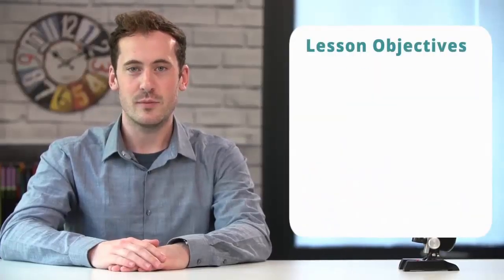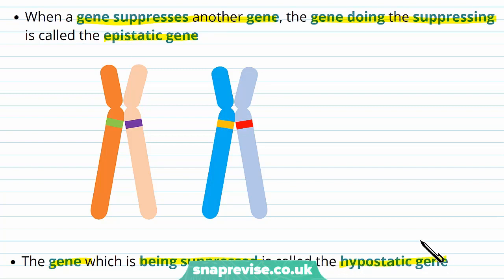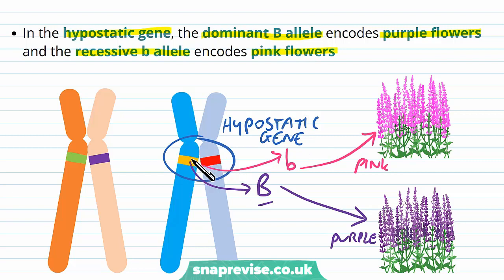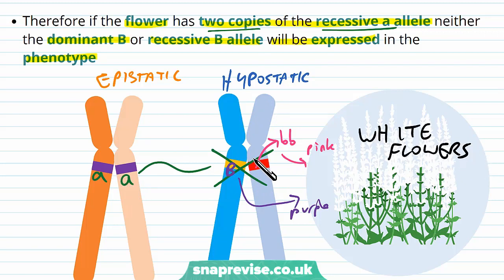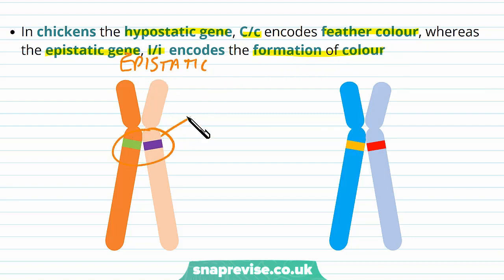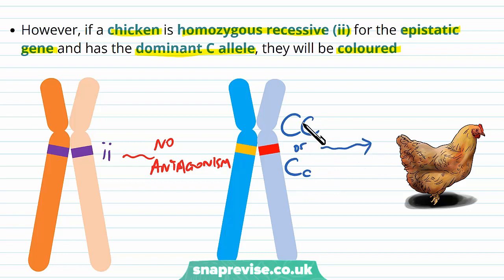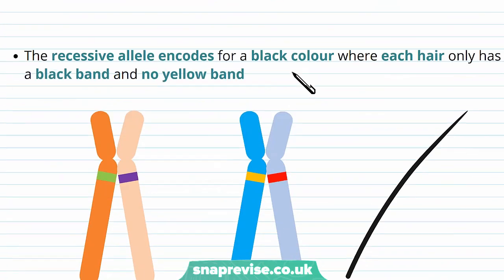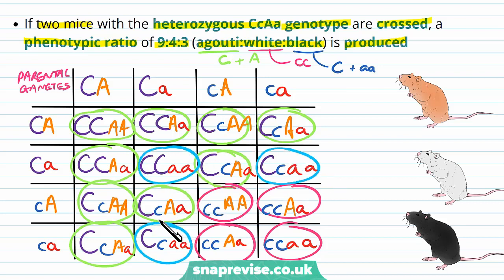Inheritance: Epistasis | A-level Biology | OCR, AQA, Edexcel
Inheritance: Epistasis in a Snap! created by Adam Tildesley, Biology expert at SnapRevise and graduate of Cambridge University.

The key points covered in this video include:

 1. Introduction to Epistasis
 2. Recessive Antagonistic Epistasis
 3. Dominant Antagonistic Epistasis
 4. Complementary Epistasis

Introduction to Epistasis

Sometimes different genes on different homologous chromosomes can interact with each other. Epistasis is the interaction between two non-linked genes which causes one gene to mask the expression of the other in the phenotype. Epistatic genes can work antagonistically (against each other) or in a complementary fashion. When a gene suppresses another gene, the gene doing the suppressing is called the epistatic gene. The gene which is being suppressed is called the hypostatic gene.

Recessive Antagonistic Epistasis

Antagonistic epistasis can be either recessive or dominant. Recessive epistasis occurs when the presence of two copies of the recessive allele at the first locus prevents the expression of another allele at a second locus. An example of recessive epistasis is the control of flower colour in the Salvia plant. In the Salvia plant there are two genes, A/a and B/b which are located on two separate chromosomes. In the hypostatic gene, the dominant B allele encodes purple flowers and the recessive B allele encodes pink flowers. In the epistatic gene, the dominant A allele allows the hypostatic gene to be expressed whereas the recessive a allele suppresses the expression of the hypostatic gene. Therefore if the flower has two copies of the recessive a allele neither the dominant B or recessive B allele will be expressed in the phenotype. So if the genotype of the flower is AaBB or AaBb the phenotype will be purple, if it is Aabb it will be pink but if it is aaBB or aabb or aaBb it will be white.

Dominant Antagonistic Epistasis

In dominant antagonistic epistasis, the expression of the dominant allele of the epistatic gene prevents the expression of the hypostatic gene. An example of dominant antagonistic epistasis is in the inheritance of feather colour in chickens. In chickens the hypostatic gene, C/c encodes feather colour, whereas the epistatic gene, I/i encodes the formation of colour. In the hypostatic gene the dominant C allele encodes coloured feathers whereas the c recessive allele encodes white feathers. In the epistatic gene the dominant I allele prevents the formation of colour whereas the recessive allele allows colour to form. Therefore if the dominant I allele is expressed no colour will be formed so the chicken feathers will be white, regardless of whether the dominant C or recessive c allele is expressed. However, if a chicken is homozygous recessive (ii) for the epistatic gene and has the dominant C allele, they will be coloured.

Complementary Epistasis

In complementary epistasis, the two genes work together with each other - for example, they may encode two enzymes that work in succession. In mice the CC or Cc genotype in the epistatic gene produces coloured fur whereas the cc genotype stops the formation of the pigment. The second hypostatic gene, A/a determines the distribution of the pigment if it is made. The dominant A allele encodes for a type of brown coloured hair called agouti hair - each agouti hair has a black and yellow band. The recessive allele encodes for a black colour where each hair only has a black band and no yellow band. Therefore if the mouse is homozygous cc then the mice will be white because no pigment will be produced. If the mouse genotype is CcAA, CCAA or CcAa it will have agouti fur but if it is Ccaa it will have black fur. If two mice with the heterozygous CcAa genotype are crossed, a phenotypic ratio of 9:4:3 (agouti: white:black) is produced.

Summary

Epistasis is the interaction between two non-linked genes in which one gene suppresses the expression of the other in the phenotype
Antagonistic epistasis is when the genes interact to work against each other
Recessive epistasis is when the recessive allele of the epistatic gene encodes the suppression of the other gene
Dominant epistasis is when the dominant allele of the epistatic gene encodes the suppression of the other gene
Complementary epistasis is when the genes interact to work together